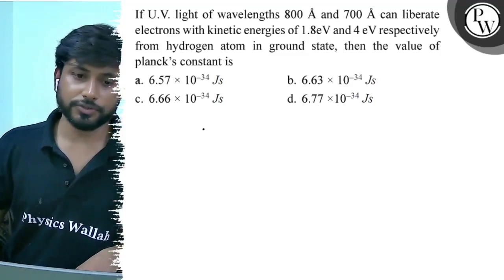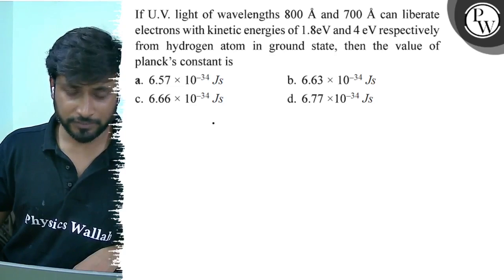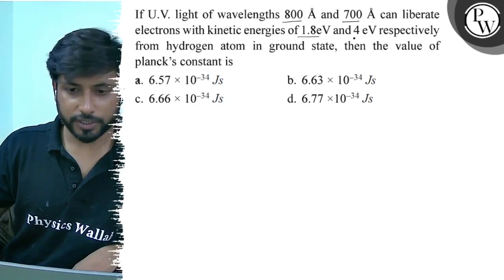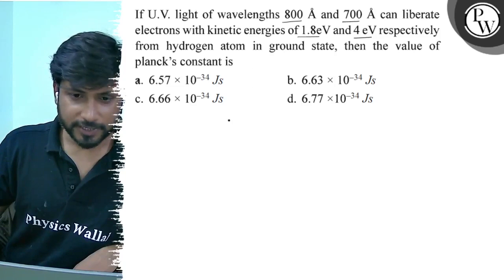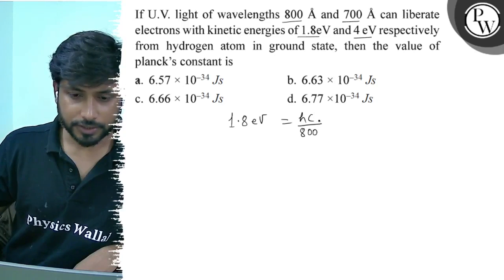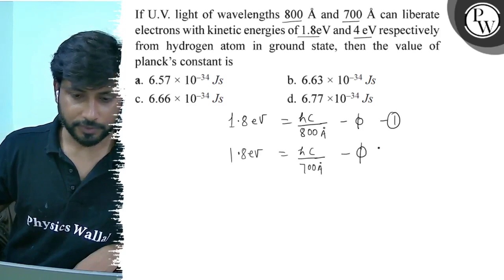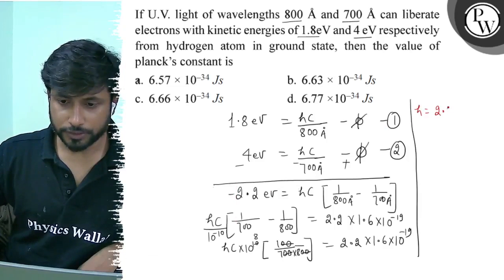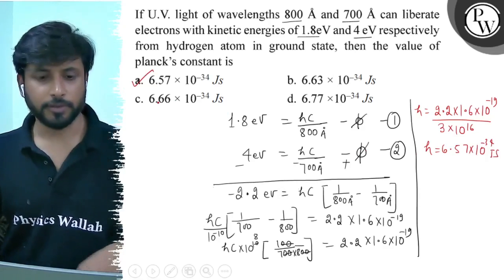If U.V. light of wavelengths 800 Å and 700 Å can liberate electrons with kinetic energies of 1.8 ...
If U.V. light of wavelengths 800 Å and 700 Å can liberate electrons with kinetic energies of 1.8 eV and 4 eV respectively from hydrogen atom in ground state, then the value of planck's constant is
a. 6.57 × 10^-34JS
b. 6.63 × 10^-34Js
c. 6.66 × 10^-34JS
d. 6.77 × 10^-34 J_S